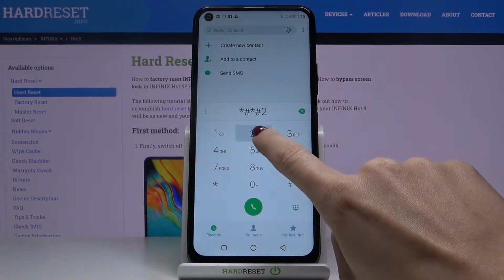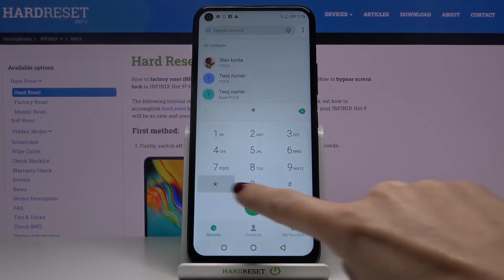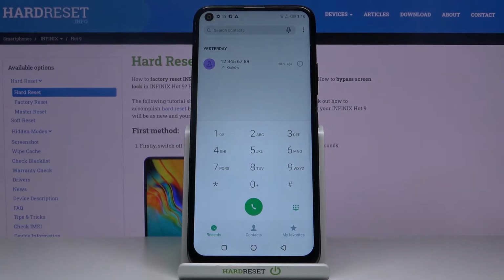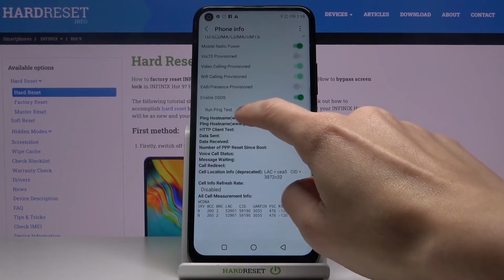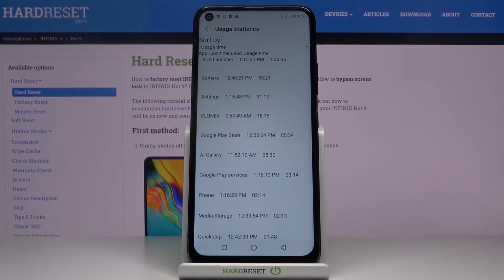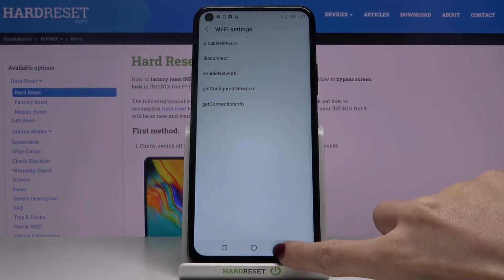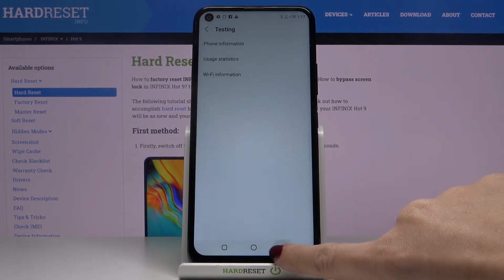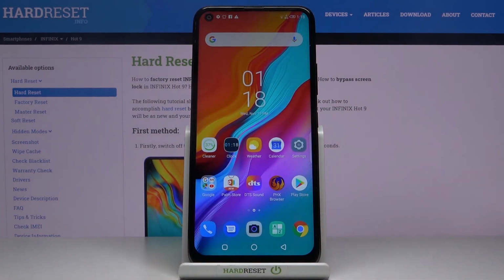Secret Codes for Infinix Hot 9 - Enter Hidden Panels & Get Advanced Details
If you want to get into panels not visible at first sight, follow the steps in our tutorial. We are glad to show you secret codes for Infinix Hot 9, which will unlock hidden information regarding your device. Let's find how to unlock info regarding your callendar, battery, unique numbers, networks and so on. Watch, learn and open whenever needed!

How to Enter Secret Codes in Infinix Hot 9? How to Use Secret Codes in Infinix Hot 9? What are Secret Codes for Infinix Hot 9? Which Secret Codes Works on Infinix Hot 9? How to Use Codes in Infinix Hot 9?